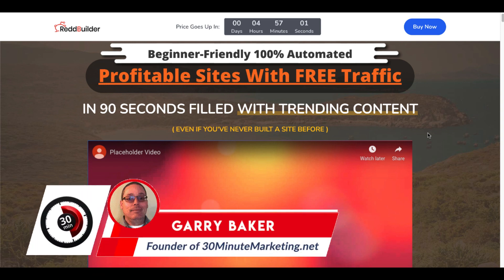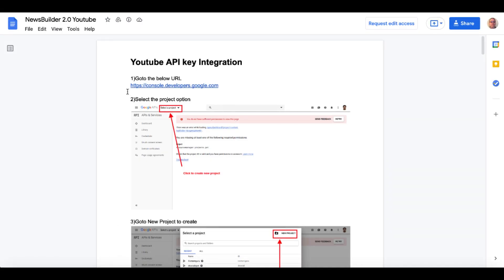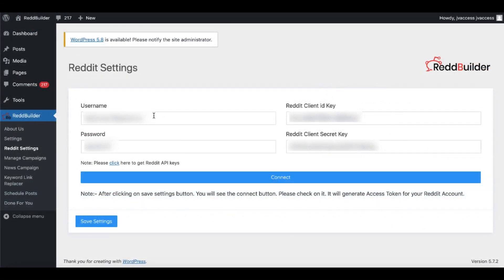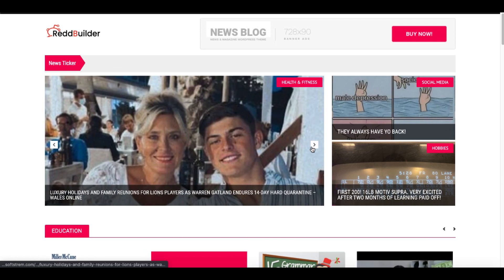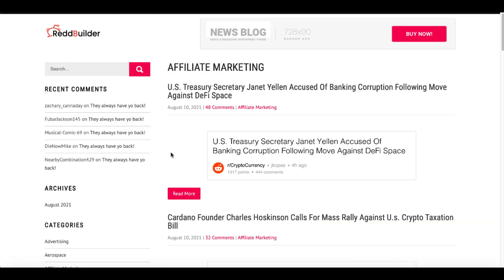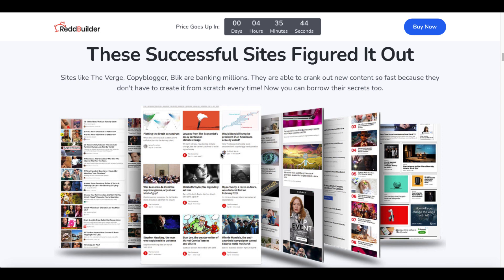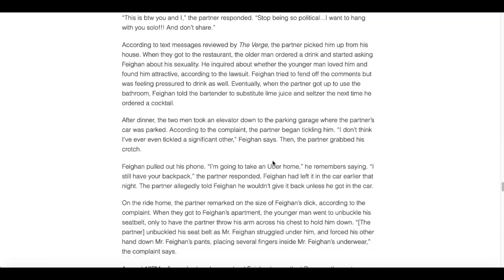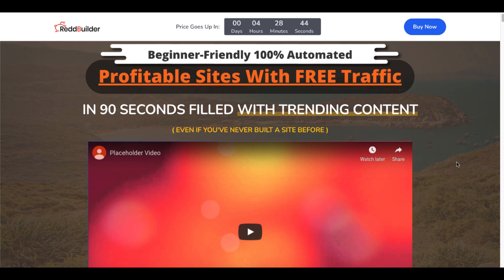ReddBuilder Review and DEMO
▶ Click this Link to Get Started Today on Facebook .. Simple Step by Step

✅ Generate 1000s Of FREE Visitors & Turn Them Into Raving Fans and Uncover The Truth & Build Passive Income. Discover How To Get Traffic, Leads & Sales For Free!

Affiliate marketing is how to earn money online for free and you can easily get started for free and you don't need a big YouTube channel to make money, even a small YouTube channel can earn you money.